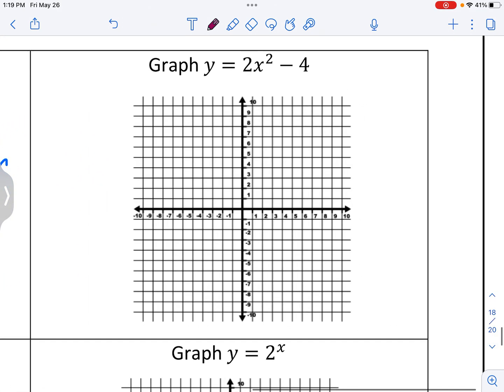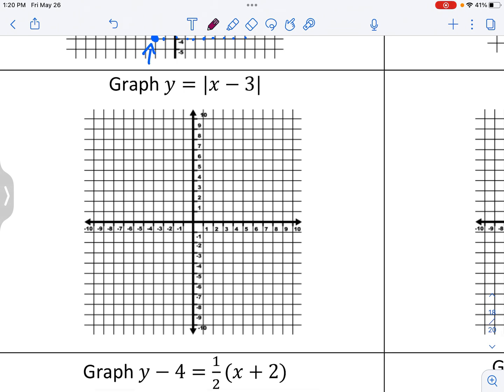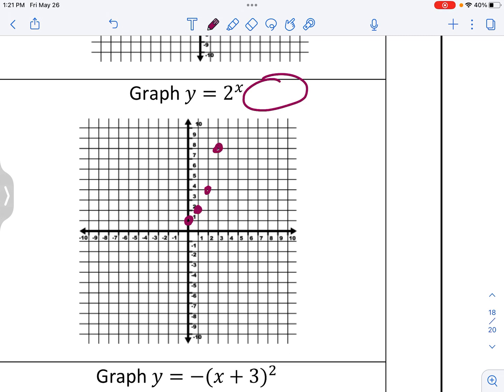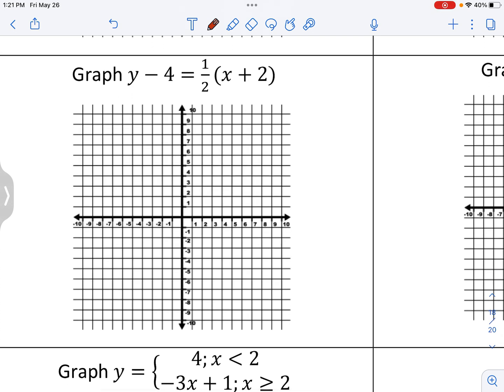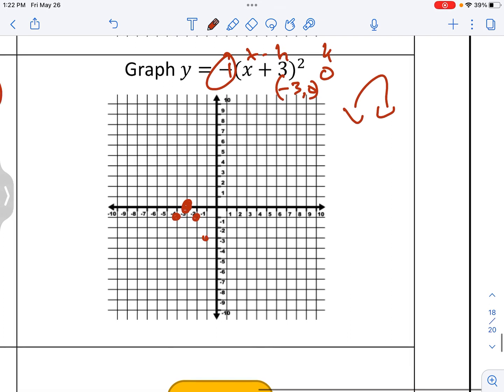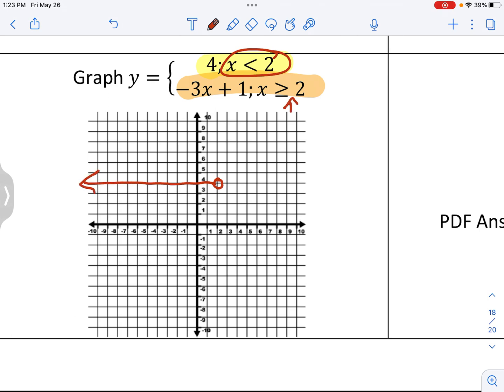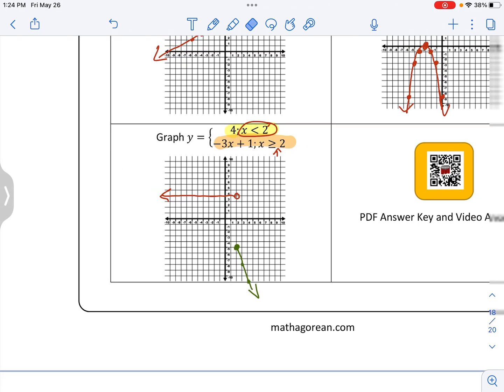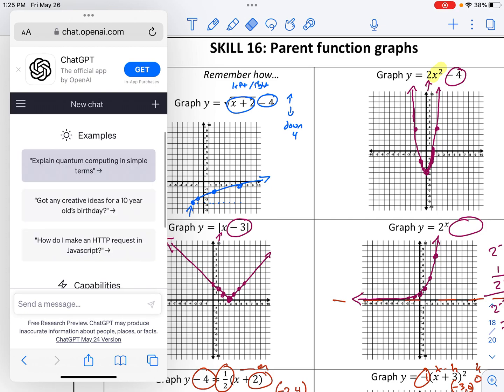Get Ready for Calculus - Skill 16 - Entire Skill - Parent Function Graphs